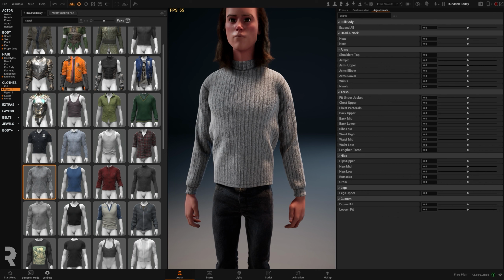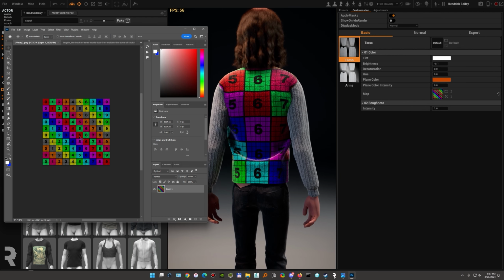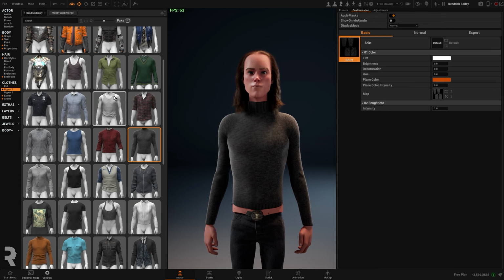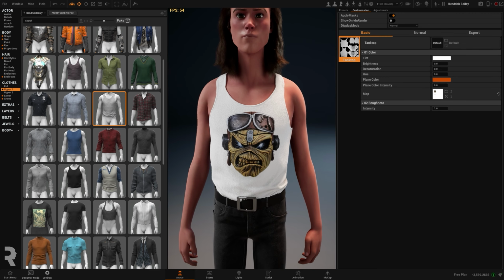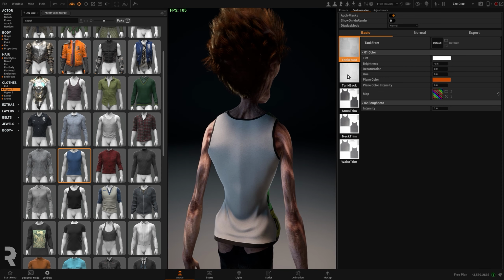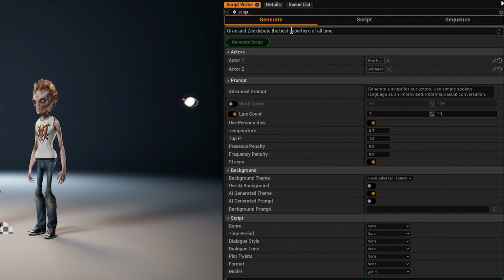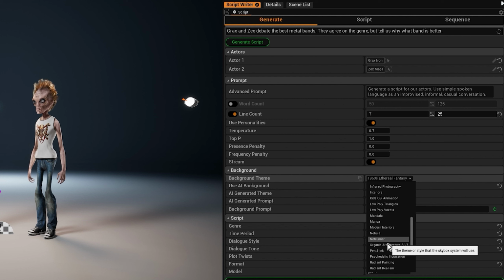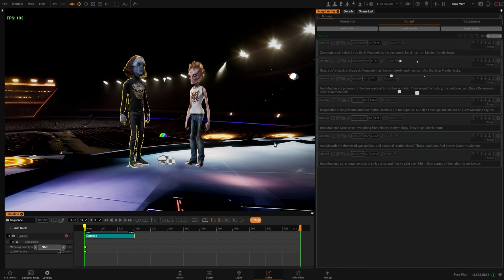Custom Textures in Iron Maiden vs Megadeth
Learn how to create custom textures in this tutorial featuring Iron Maiden and Megadeth! Follow along as we place logos on different garments using Photoshop, and even add personality to our characters.

GET REPLIKANT:
We're excited to announce that Replikant Early Access is now available on the Epic Store! Replikant is a 3D animation platform designed to simplify the complexities of 3D setup, allowing you to focus more on your creativity.